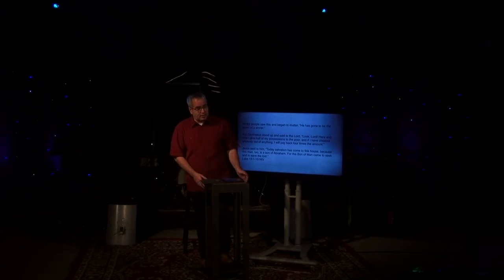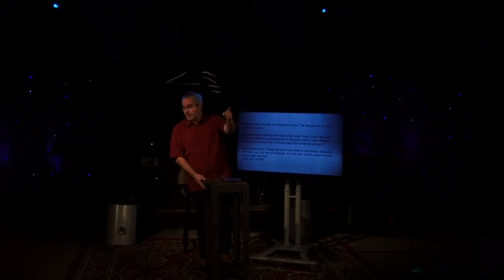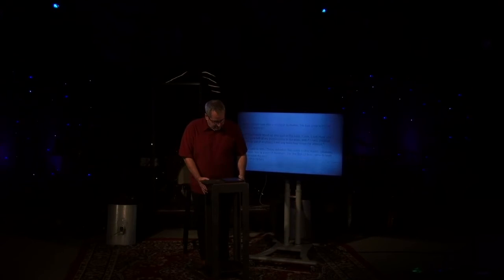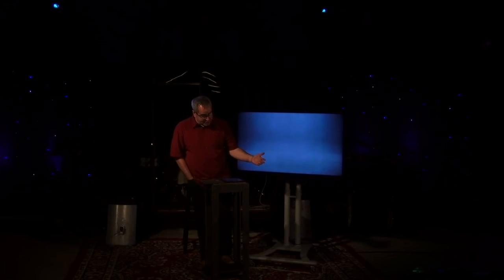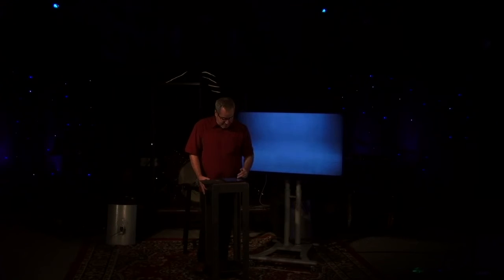Weekly Grove Sermon - Join Us!